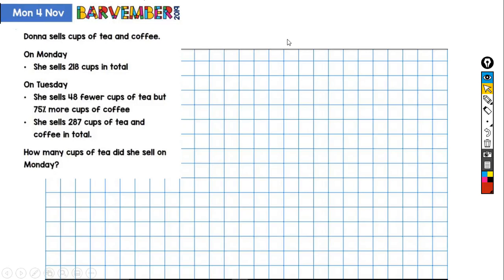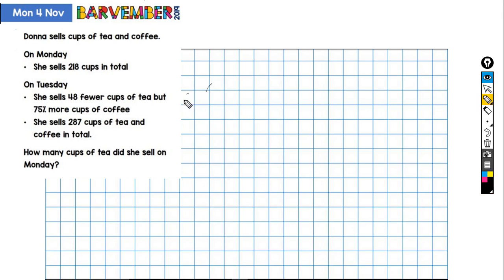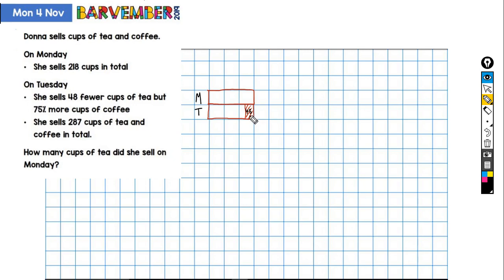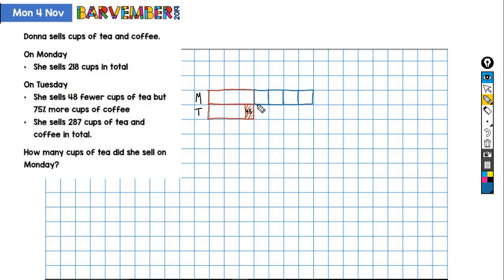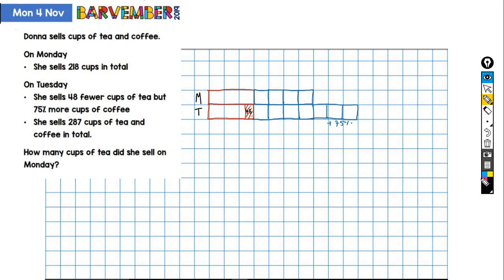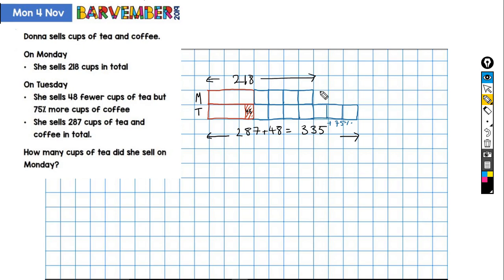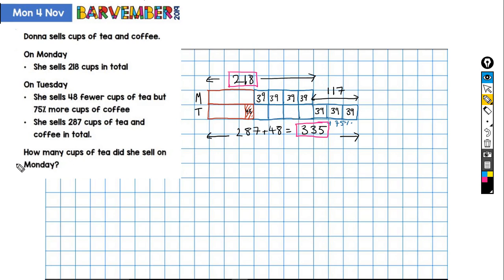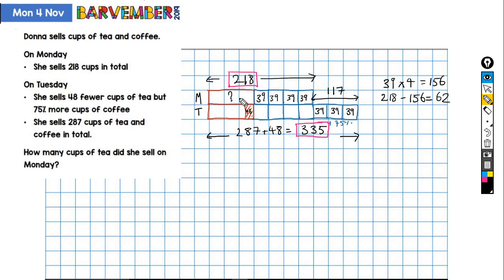Word problem solved with bar model Nov 4 2019 Barvember solution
Donna sells cups of tea and coffee.